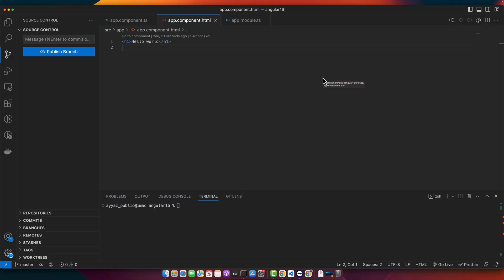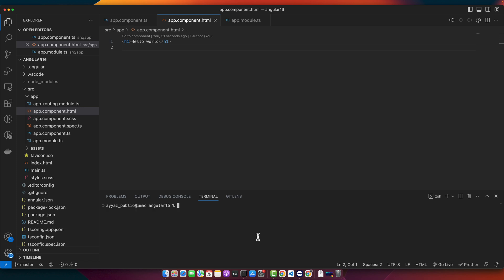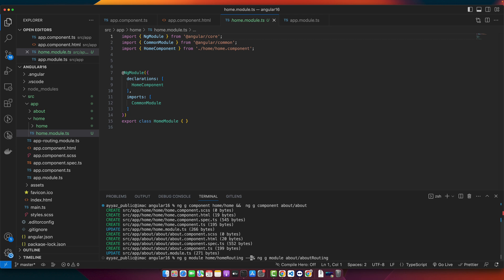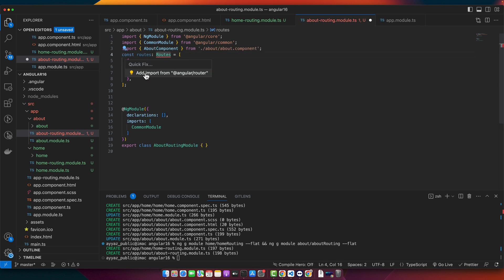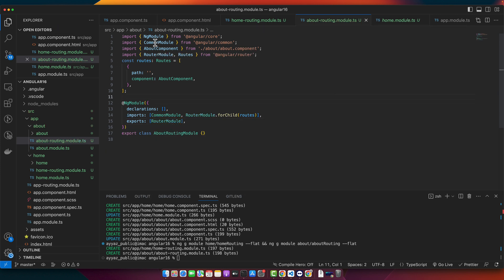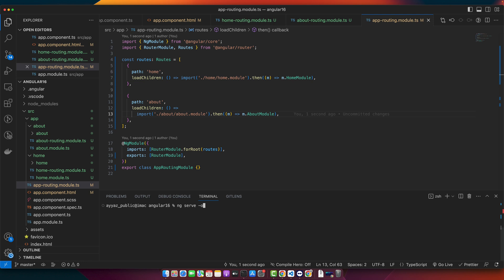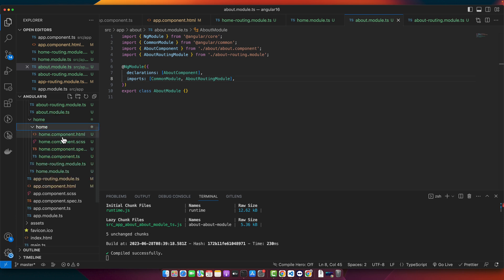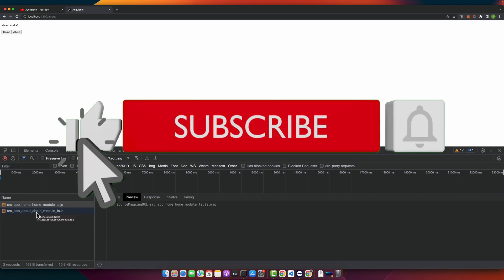How to achieve lazy loading in Angular 16?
Hostinger offers:
- Easy-to-use control panel
- 24/7 customer support
- 30-day money-back guarantee
- And more!

In this tutorial, I demonstrated how to implement lazy loading in Angular 16, which can significantly improve the performance of Angular applications by loading modules only when they are needed.

Chapters:
00:00:00 Introduction to lazy loading in Angular
00:01:30 Creating two modules: home and about
00:02:40 Setting up routing modules for home and about modules
00:04:18 Implementing lazy loading in the app routing module
00:07:18 Demonstrating lazy loading in action by running the Angular application